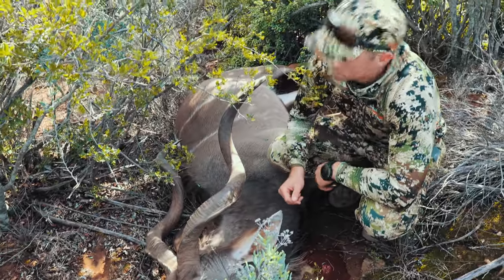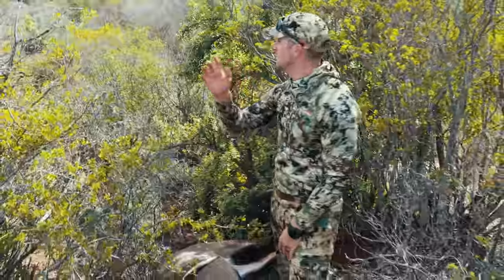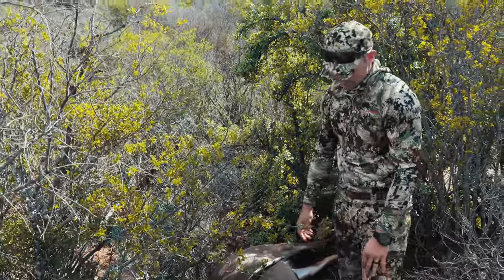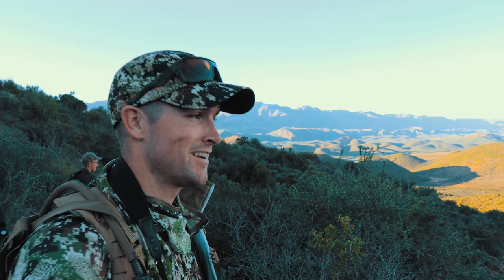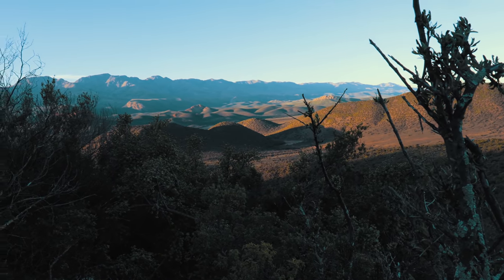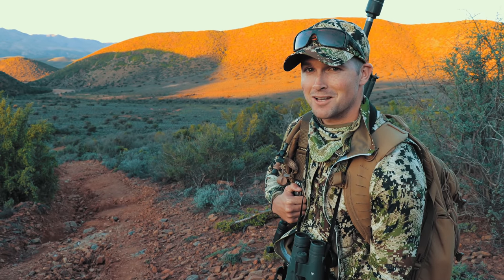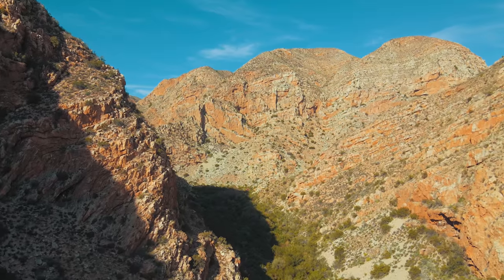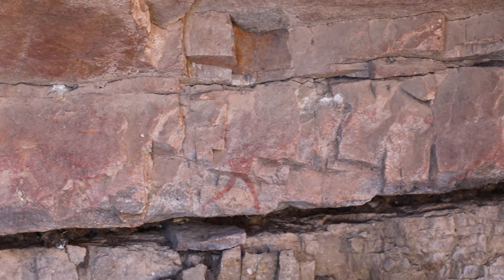Kudu Hunting Paradise - Part Two (2022)